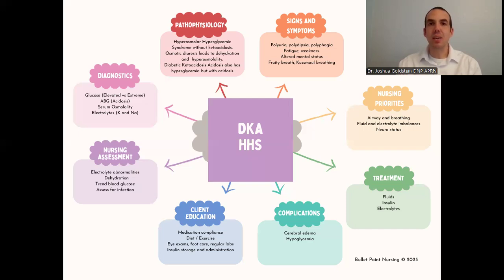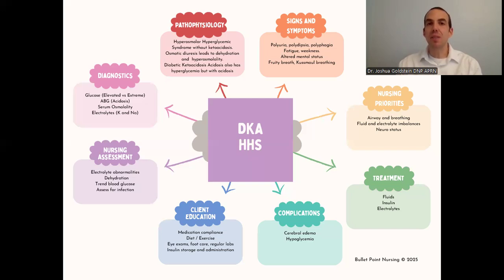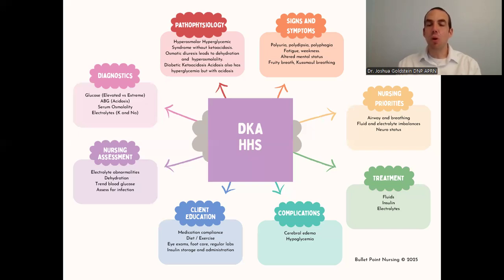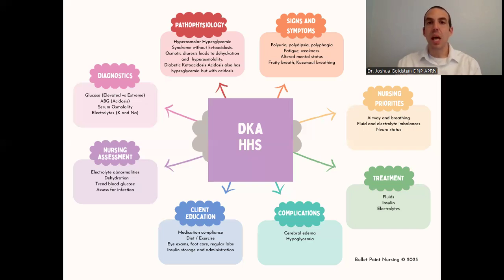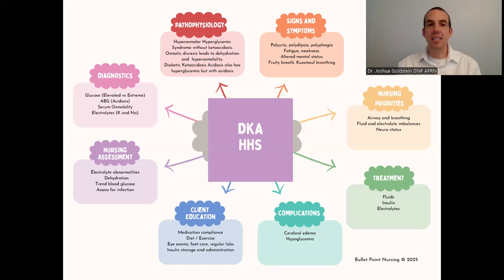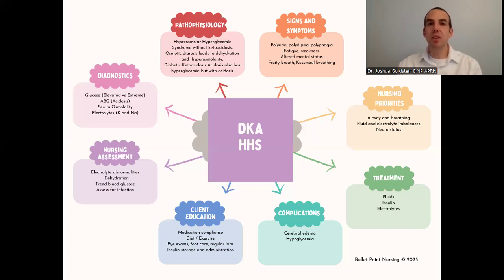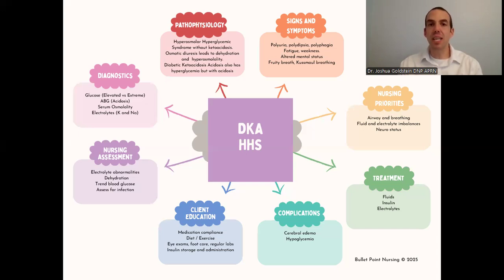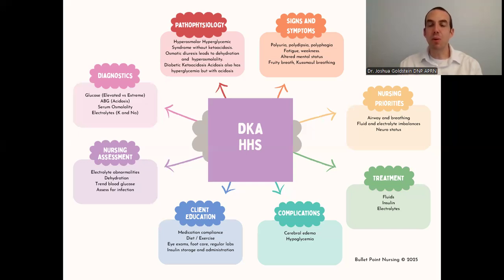DKA / HHS RN lecture (Medsurg/Adult health) ADN/BSN concept map. Diabetes complications